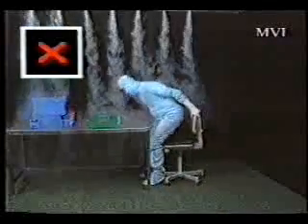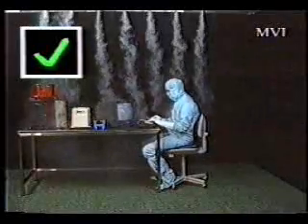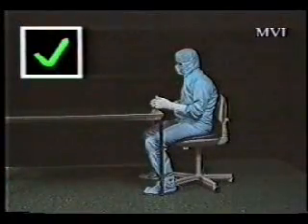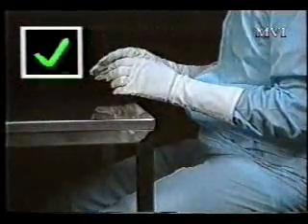behavior in clean room